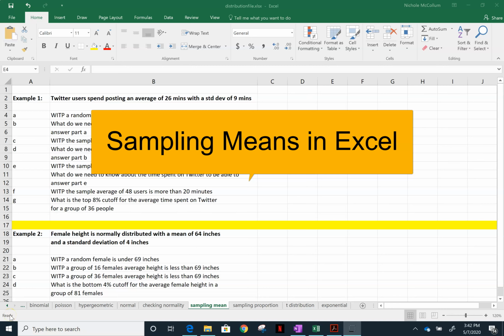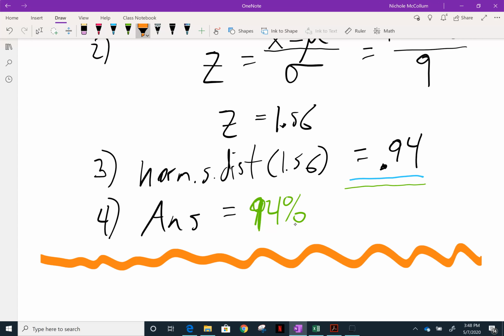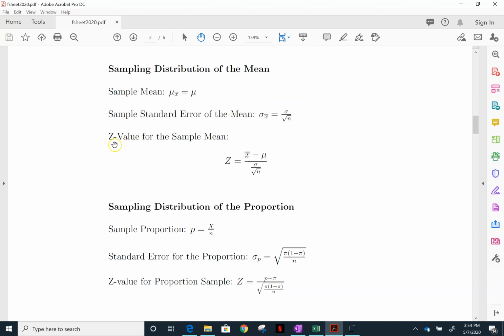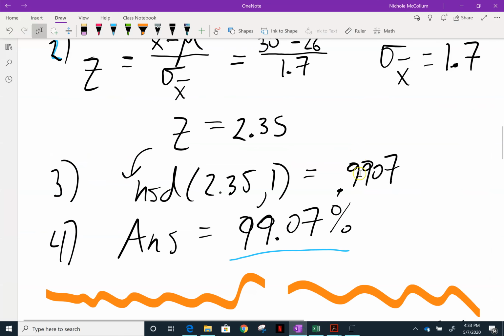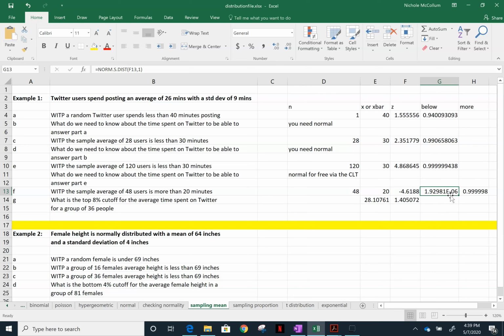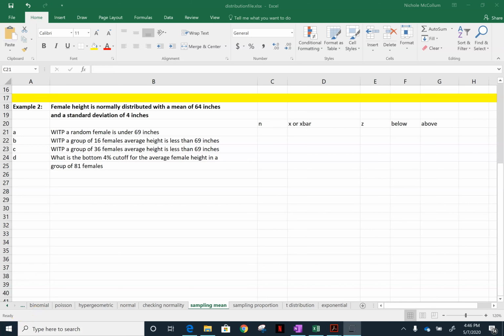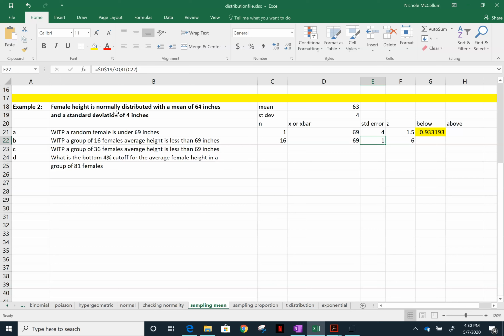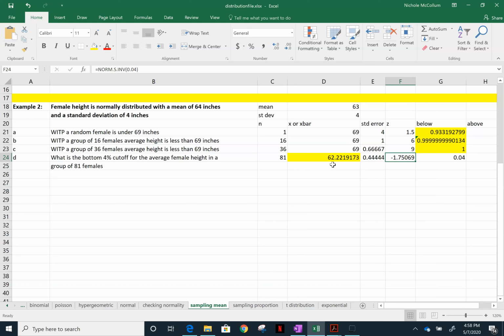Sampling Means in Excel